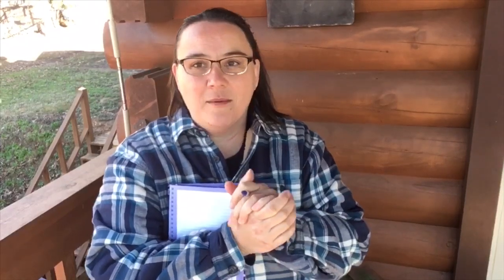How to start playing in public places step by step for musicians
In this video I give some tips on how to gradually get out there in public with your instrument!  I go very gradually through this to make it not so scary.  If you follow this step by step you will be playing in public in no time! I hope you enjoy.

Want to purchase my eBooks or anything else - Clawhammer and Merlin,

For Dulcimer -
Fretboard cleaner